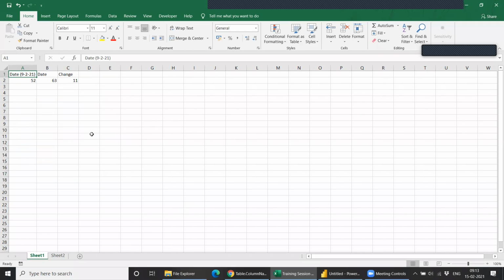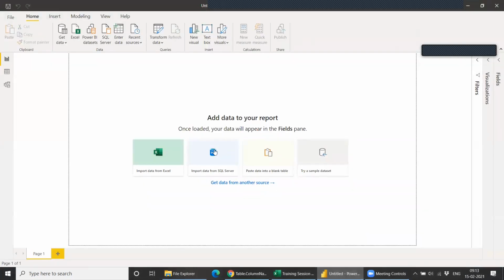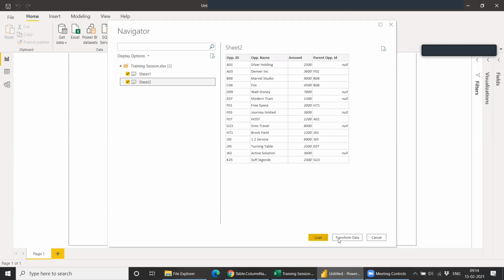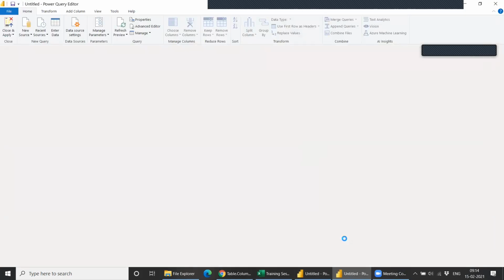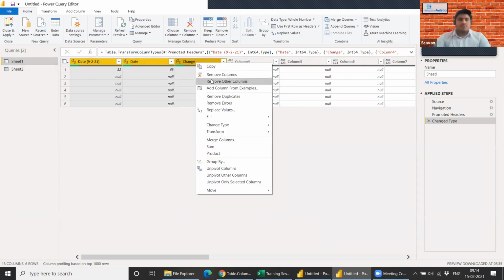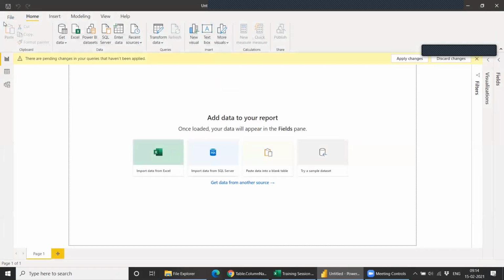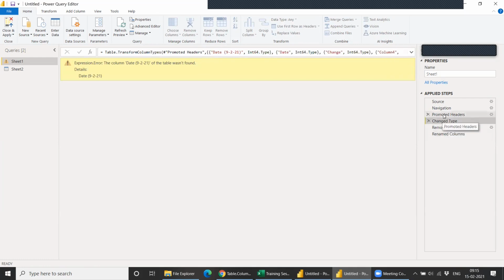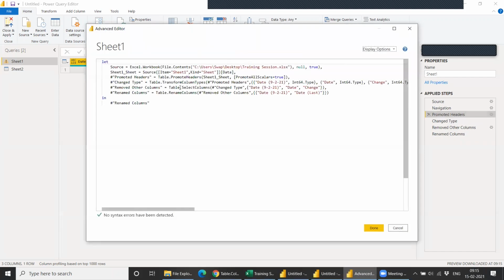PowerBI Formatting Data